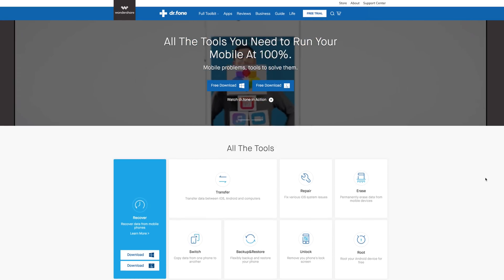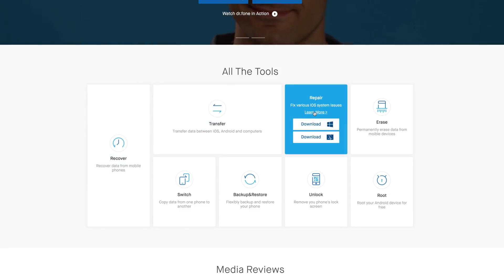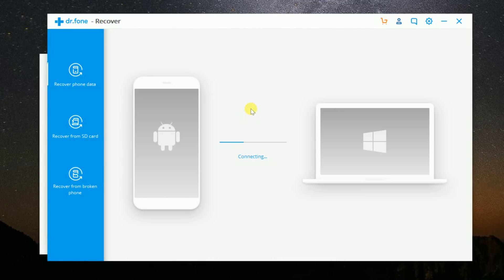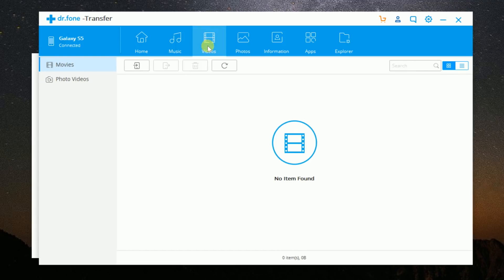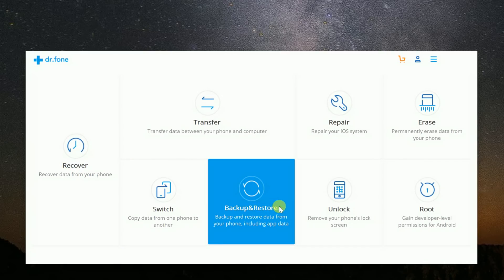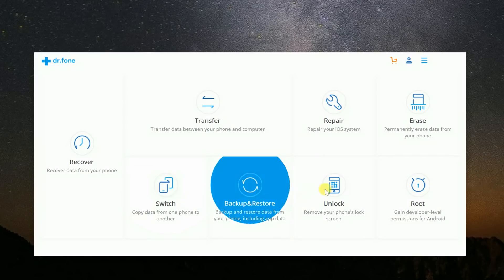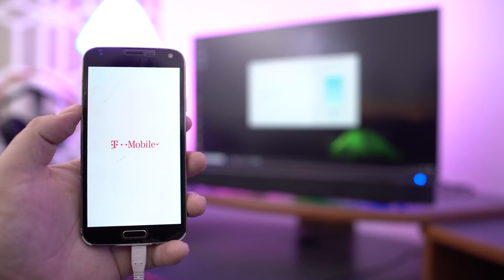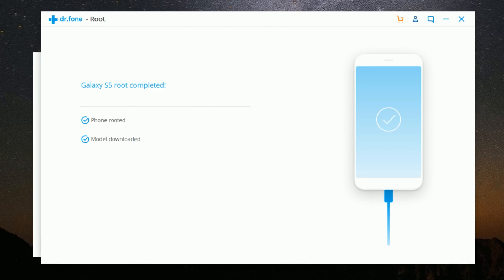Don't Ever Lose Your Smartphone Data Again!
Never Lose Your Data OR Information Again